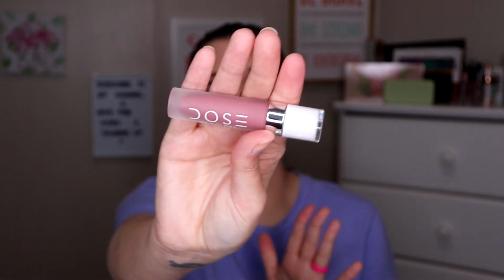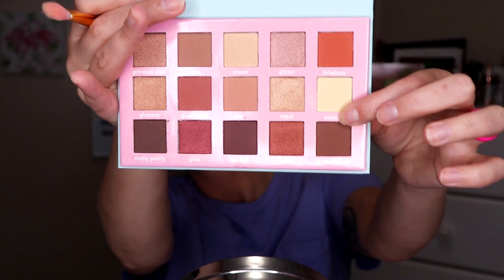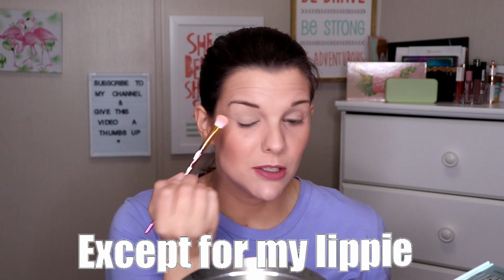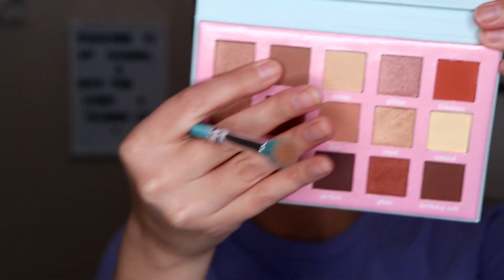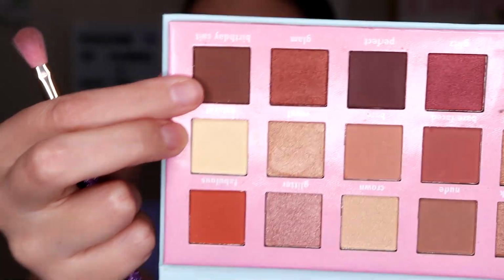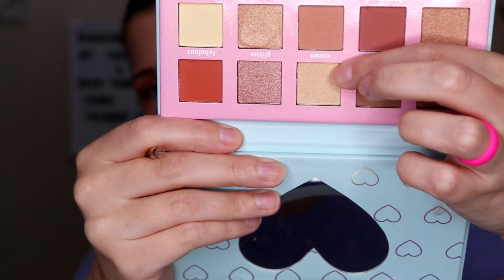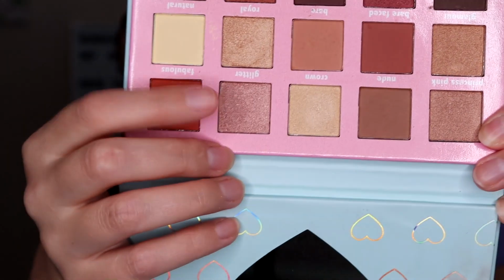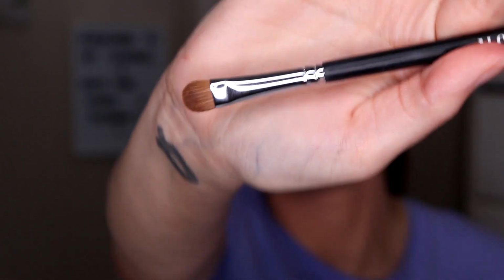ANOTHER TJ MAXX EYESHADOW PALETTE TUTORIAL | JESSIE LYNN SUMMERVILLE CAIN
This is another eyeshadow tutorial using a palette from TJ Maxx. I hope you all are enjoying this series as much as I am!